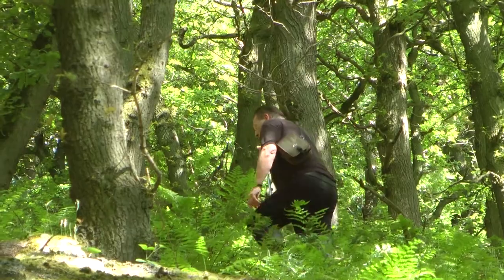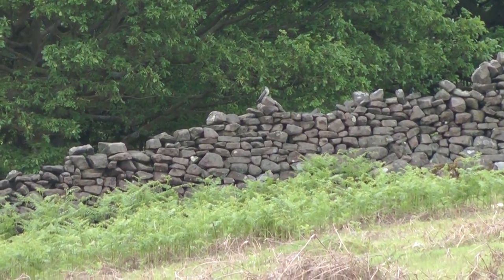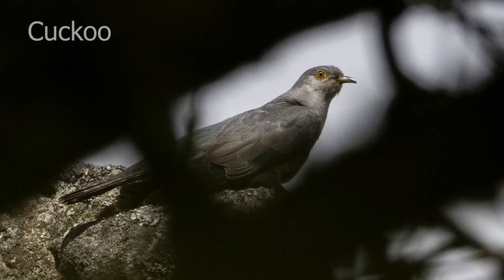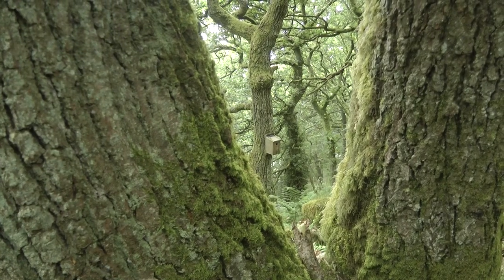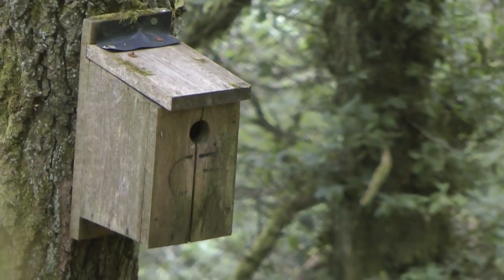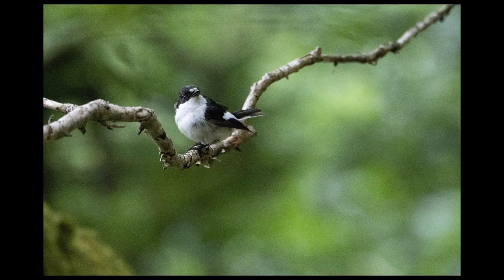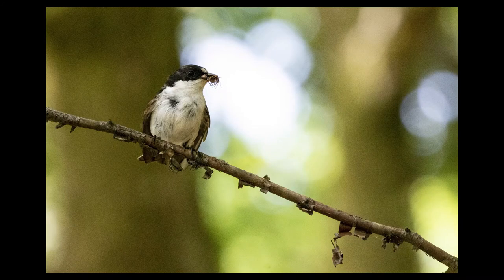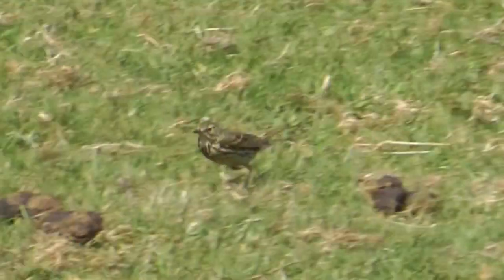The Cuckoo & The Flycatcher - Wildlife - Photography -Birding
Back in May we went to check on bird box activity in the 'What's black & White & red behind' film at Ladybower Wood. These 2 days show a lovely moment with a Cuckoo & the ringing of the Pied Flycatcher pullus in the boxes. I also had one of the most incredible moments with a pair of Pied Flycatchers.